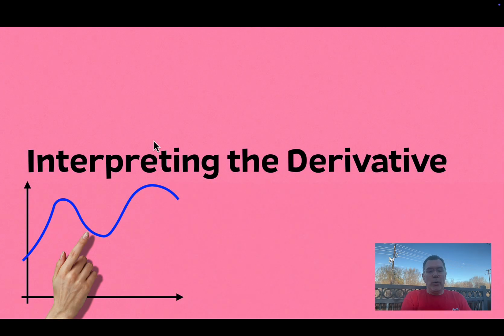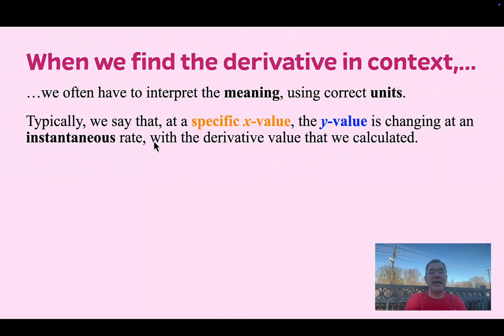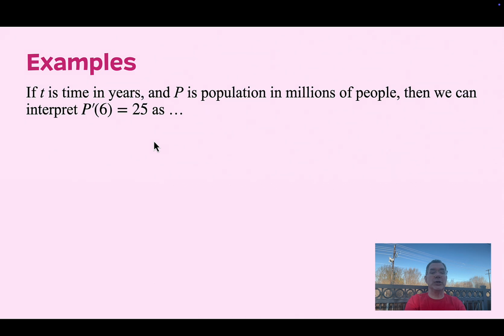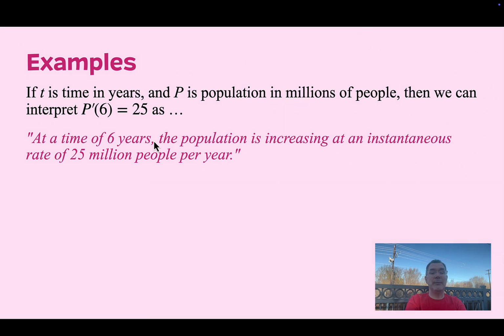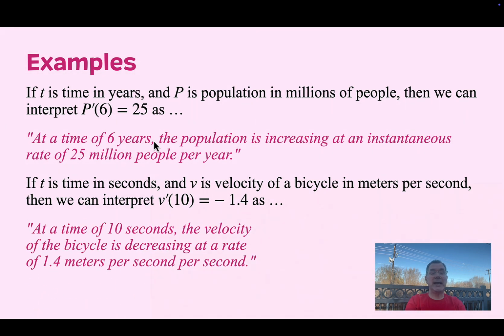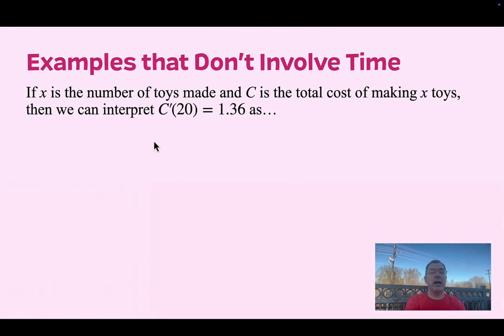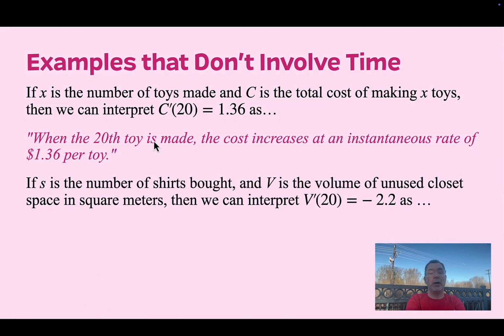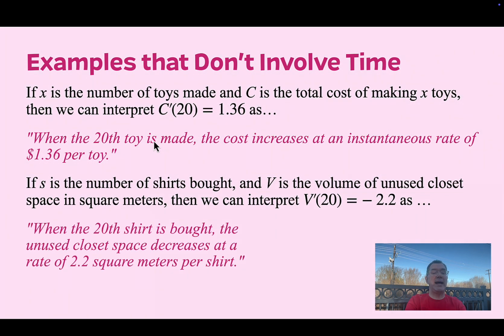Interpreting Derivatives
How to find meaning in the derivative of a function based on the context of the problem, including proper units to be assigned to the answer.